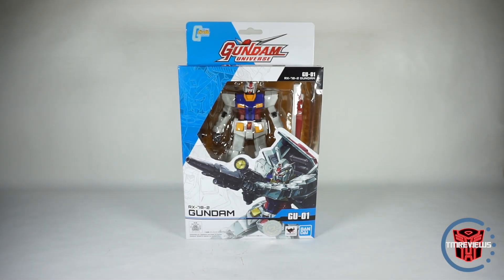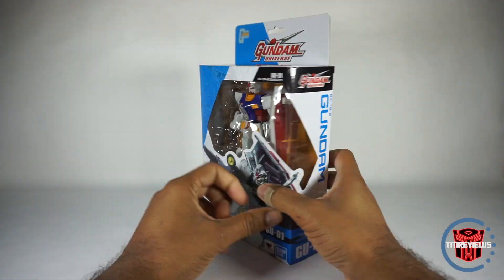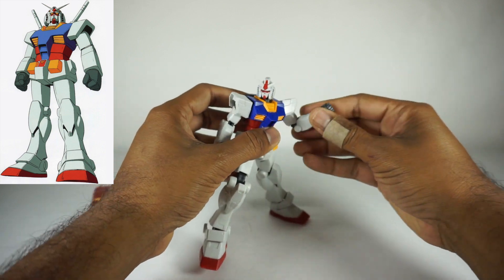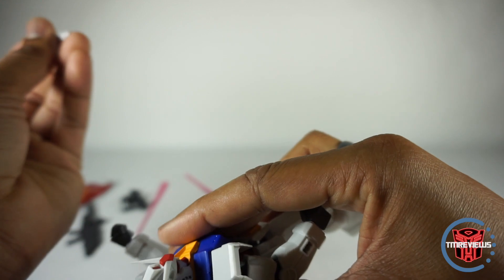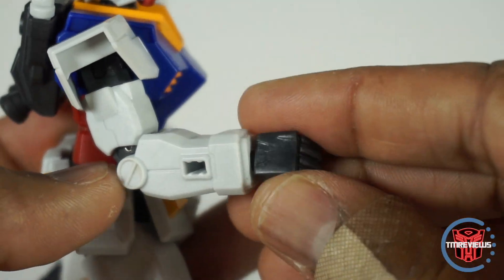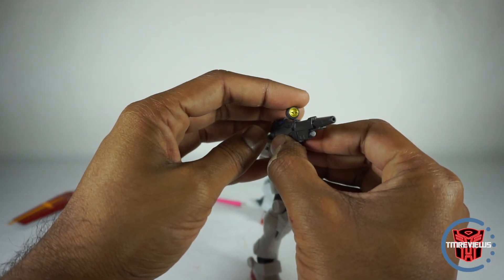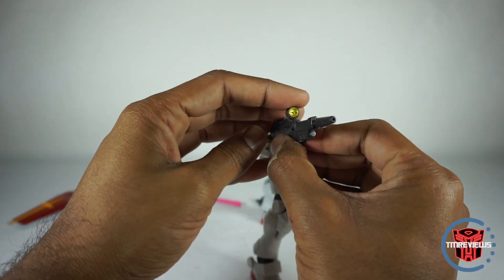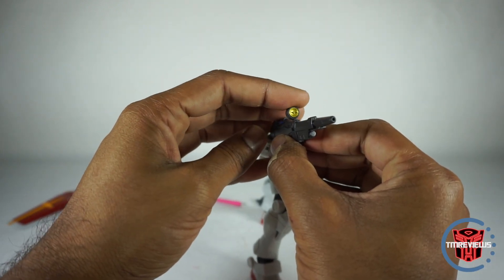Bandai GU-01 Gundam Universe RX-78-2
Review of Bandai GU-01 Gundam Universe RX-78-2. All music is provided with free license from YouTube. Check out bababobo's ebay store for other transformers figures Check out my facebook page for more content and giveaways